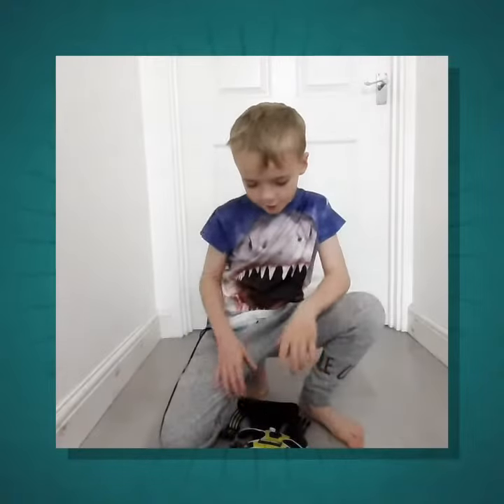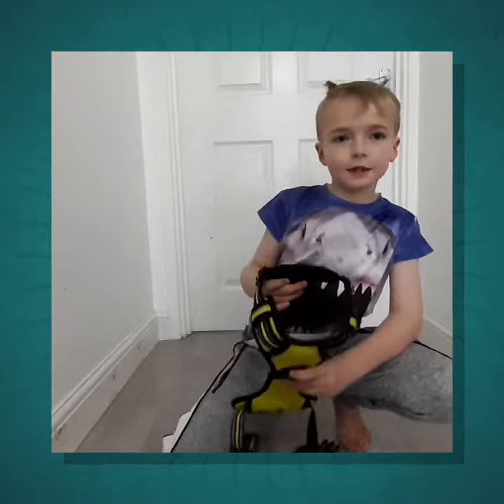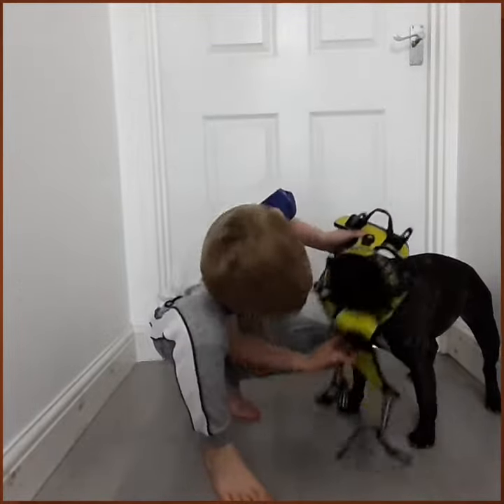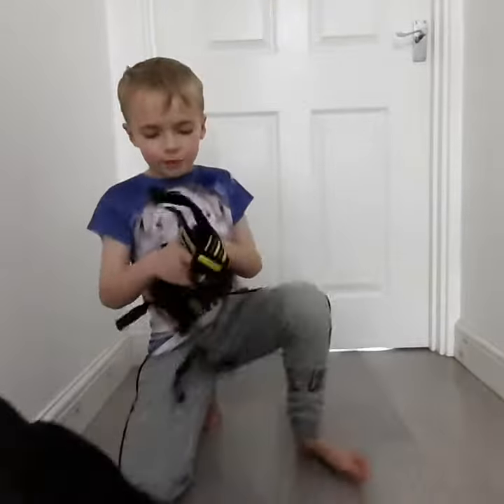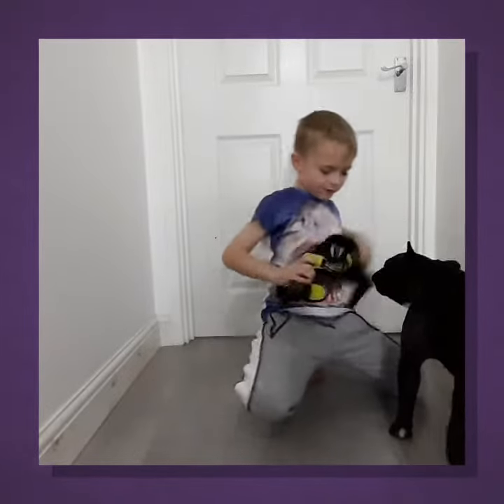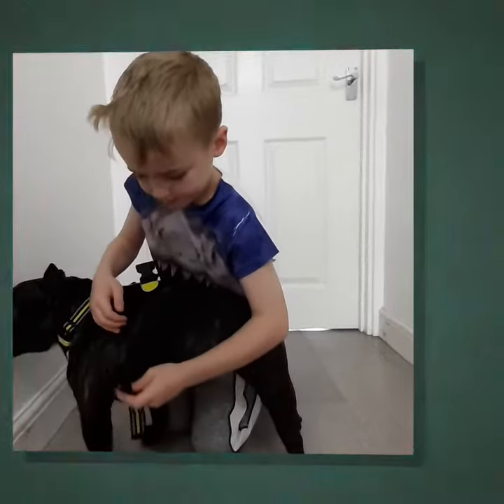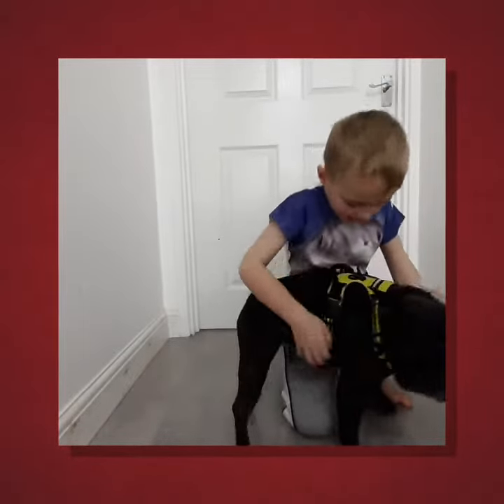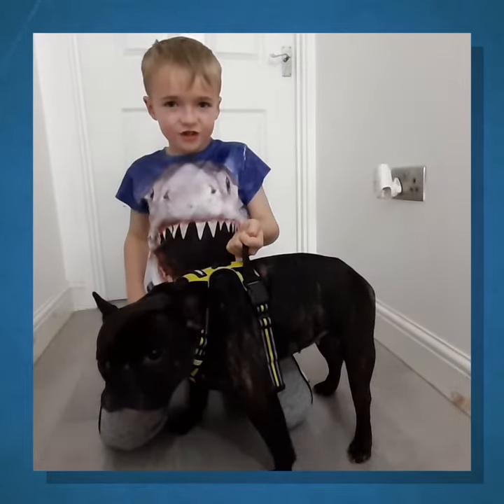Rabbitgoo Harness Review - French bulldog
My Frenchie Remi trying on her new Rabbitgoo Harness. The size is Medium purchased from Amazon